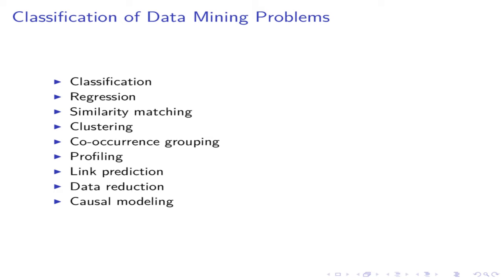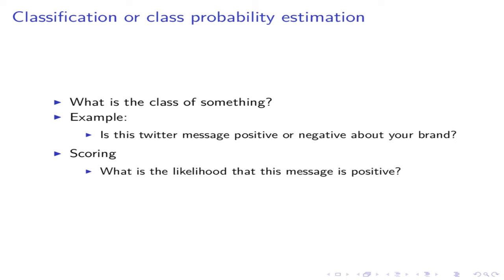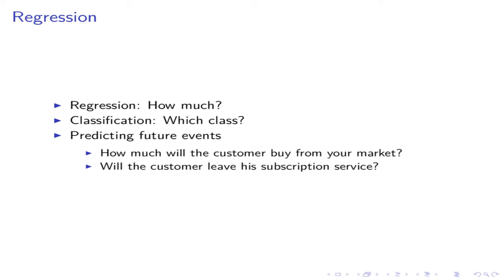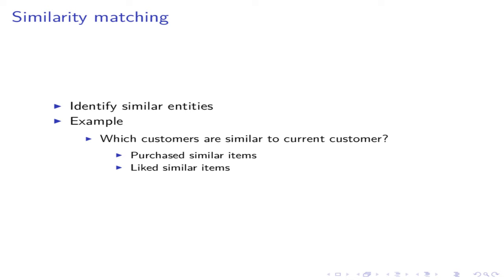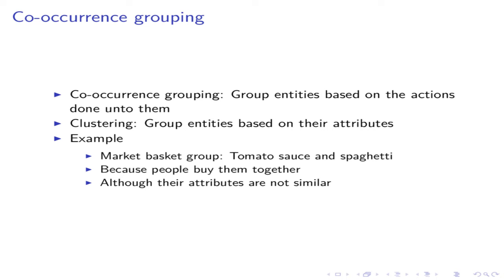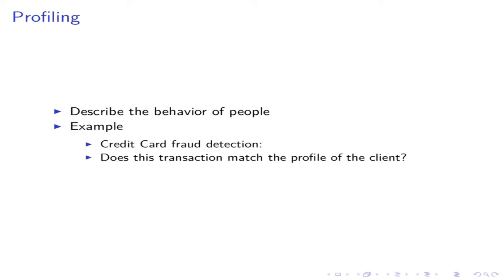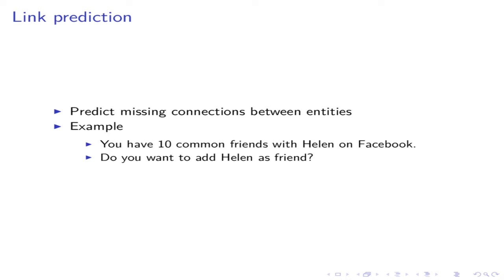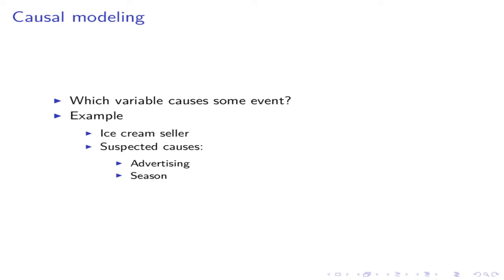Classification of Data Mining Problems v1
I will explain 9 common data mining problem types.

Please give positive or negative feedback on the presentation. Does it help? What do you suggest to make it better?